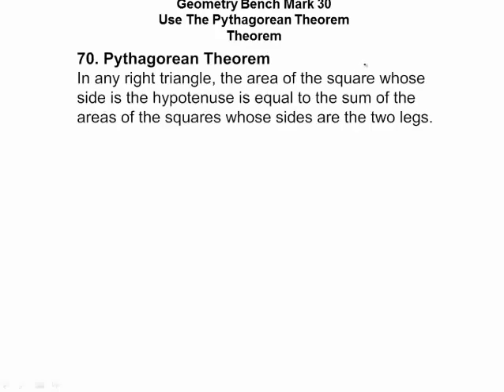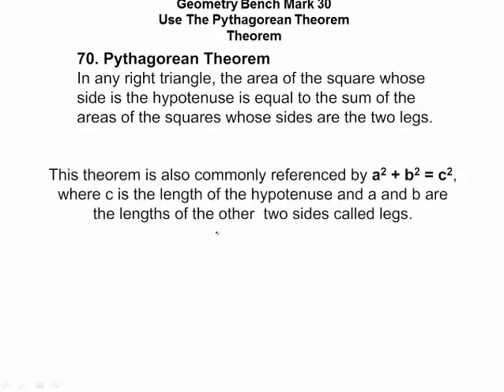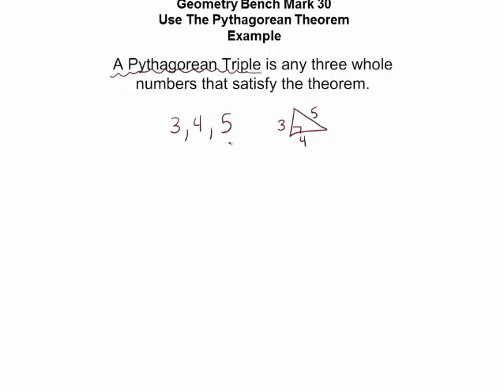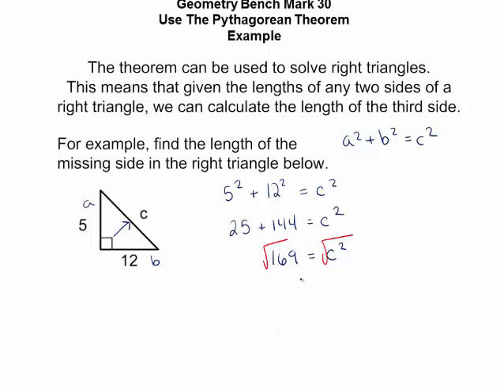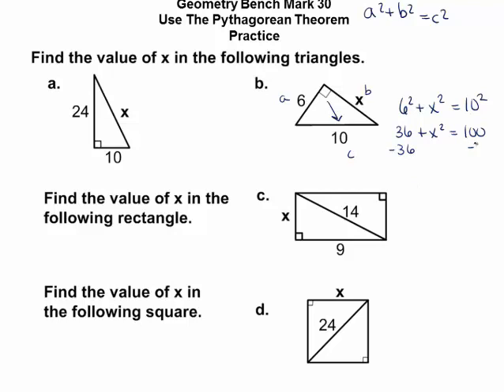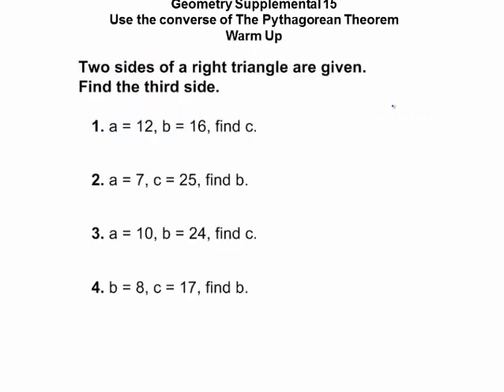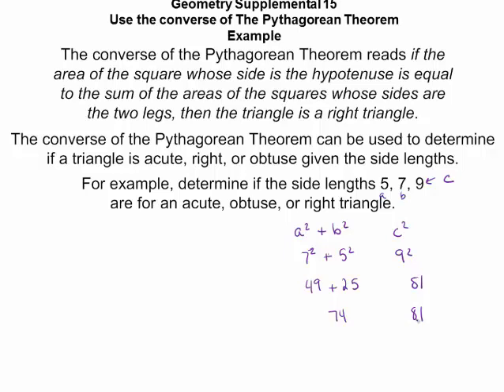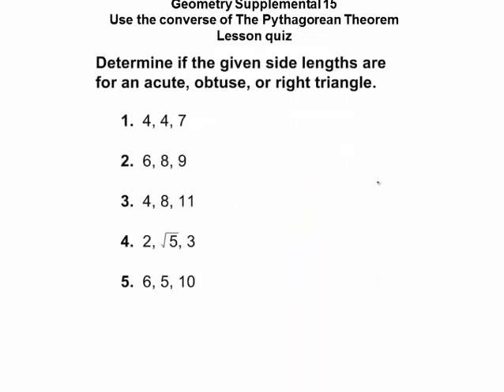Geometry - Pythagorean theorem and converse